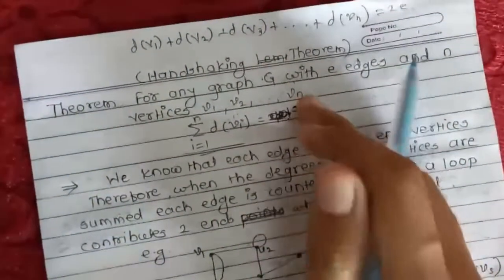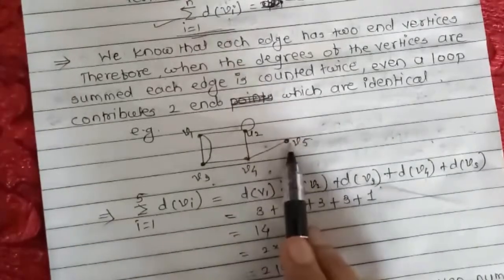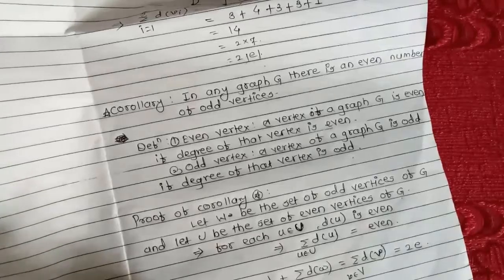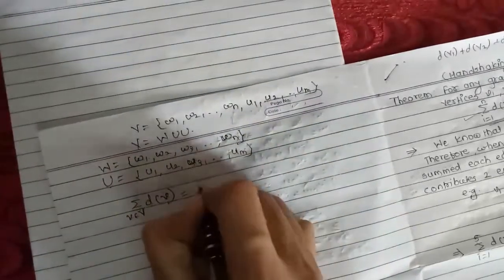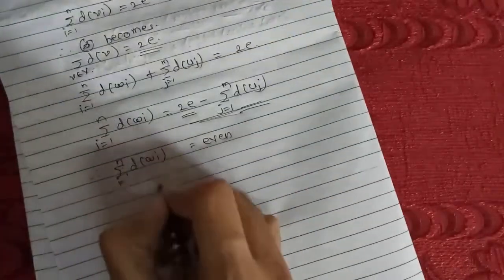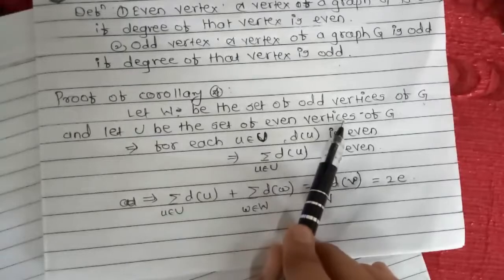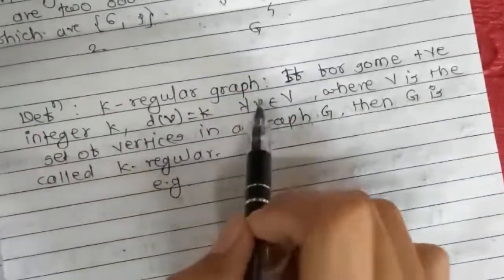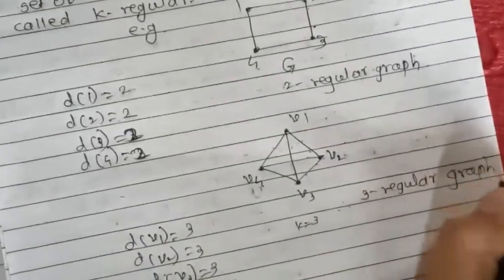Graph Theory 4th lecture